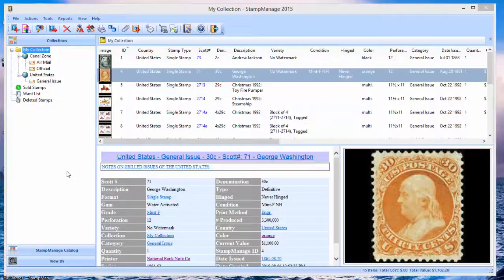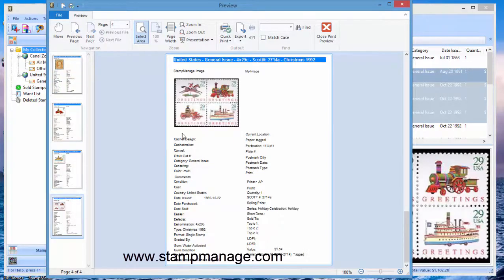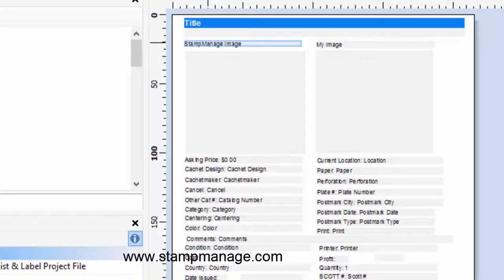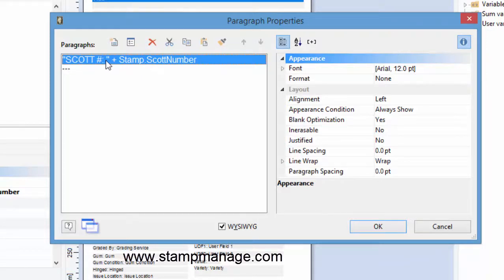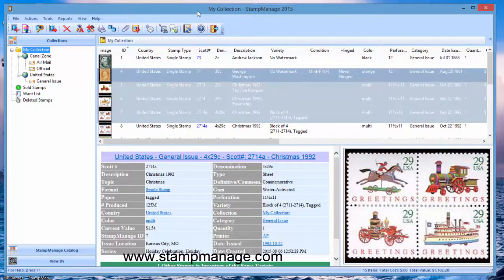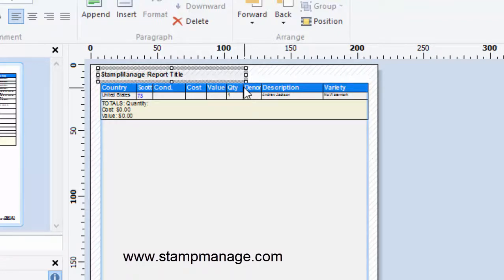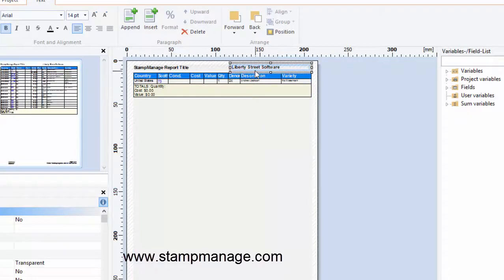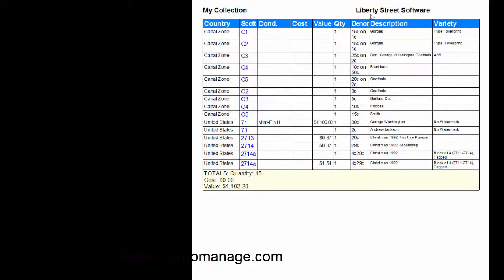Using File Cards with StampManage Philatelic Software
- How to use File Cards to show data for each individual stamp in your stamp collection.  Also, a discussion on how to add a title to your reports.